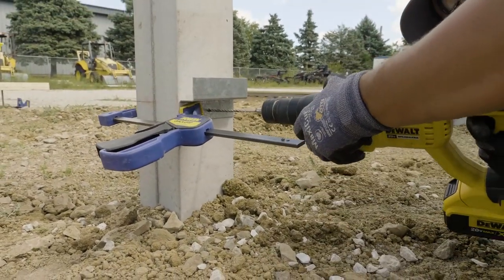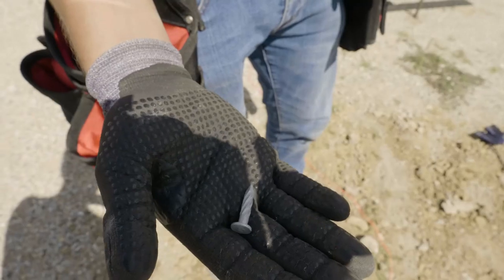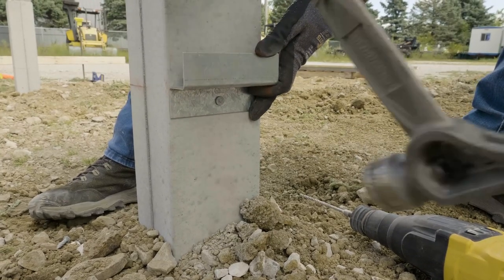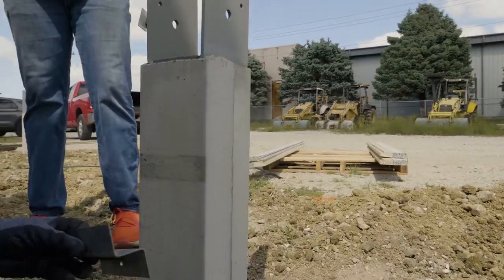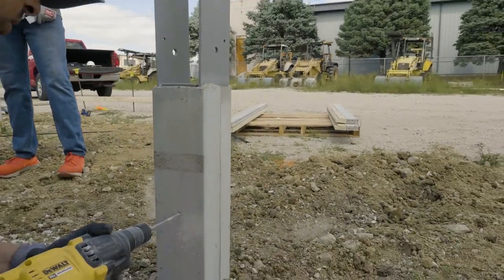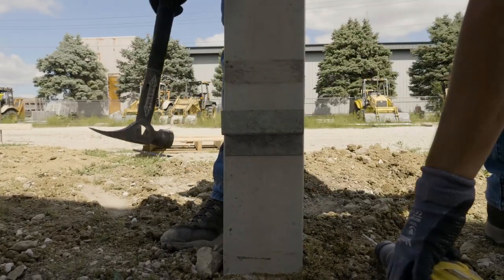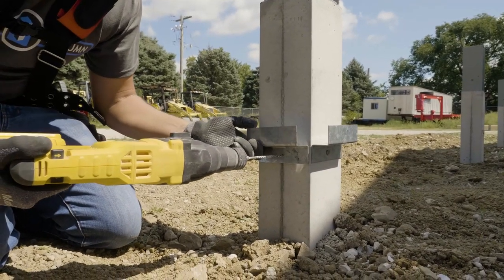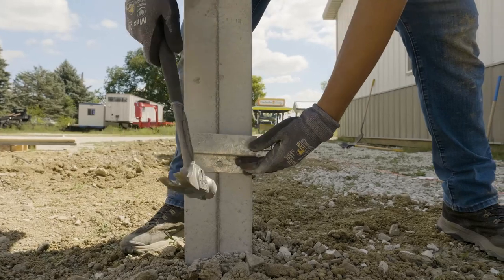Demonstrate how to use your products, step by step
When Perma-Column® launched a new building component, it also needed to show the market how to install and use it. Video is an ideal way to not only educate but showcase your brand.

This series of four videos for Perma-Column® accompanied the launch of a new product as part of their permanent foundation system solution.